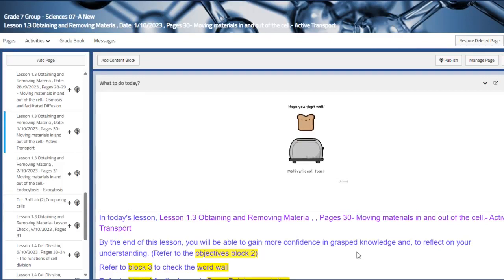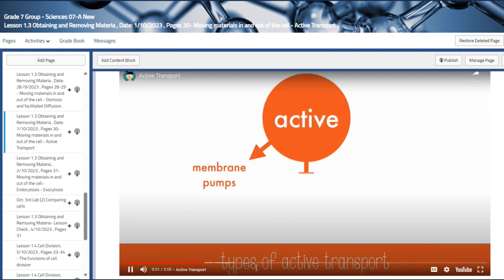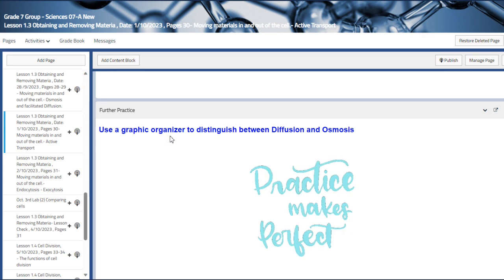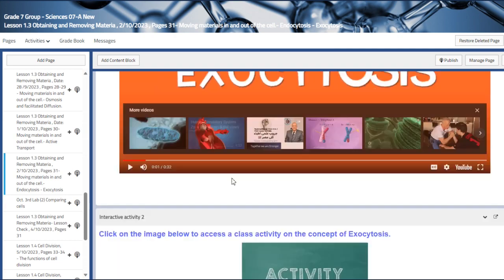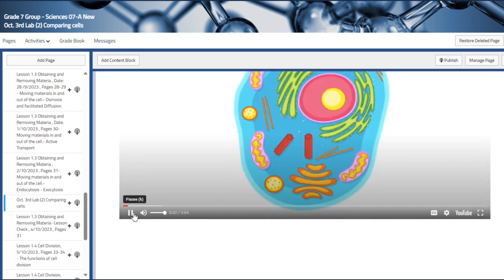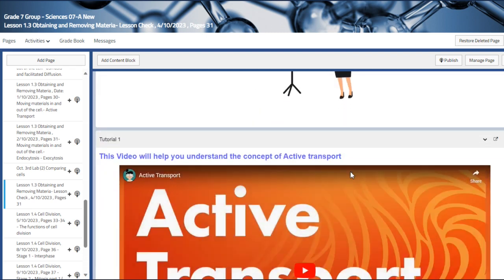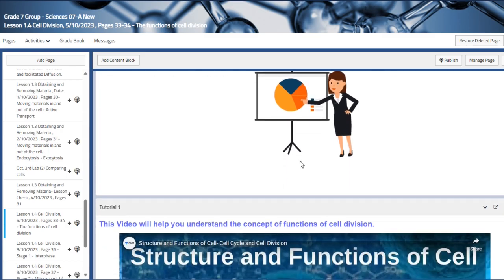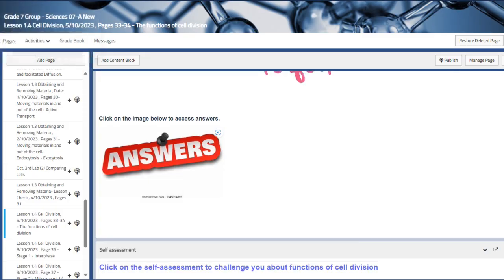Lesson 1.3 - Obtaining and removing materials - Science - Grade 7 - By Ms. Kathrene Musallam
This Video talks about:

Moving materials in and out of the cell, diffusion, osmosis, facilitated diffusion , active transport and passive transport